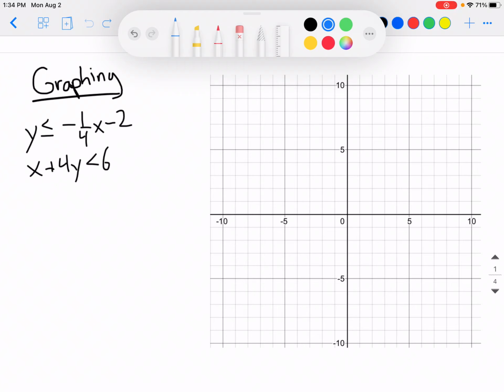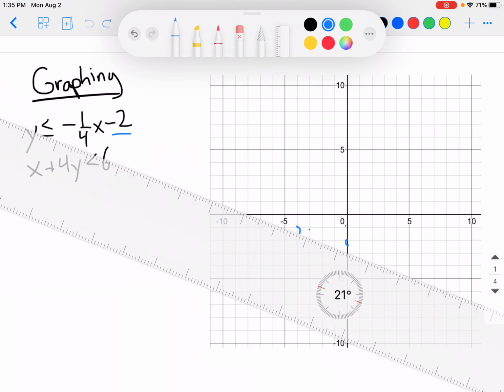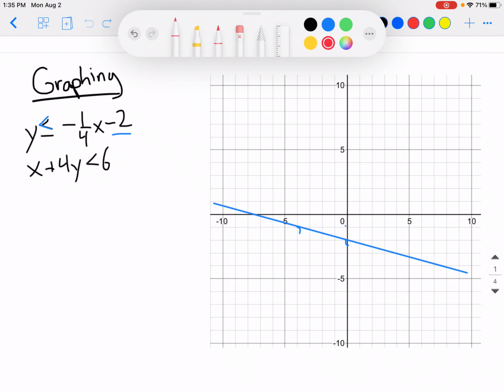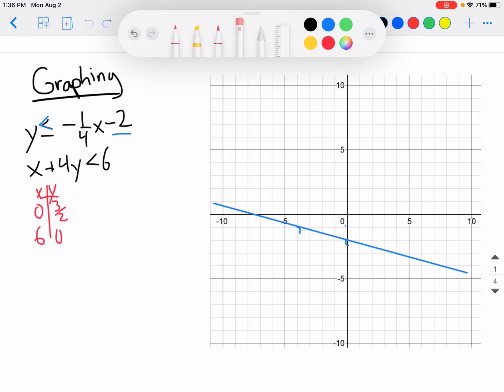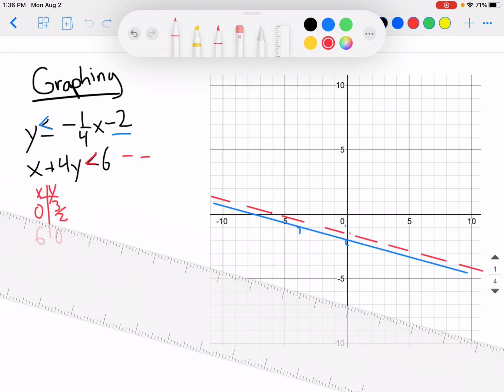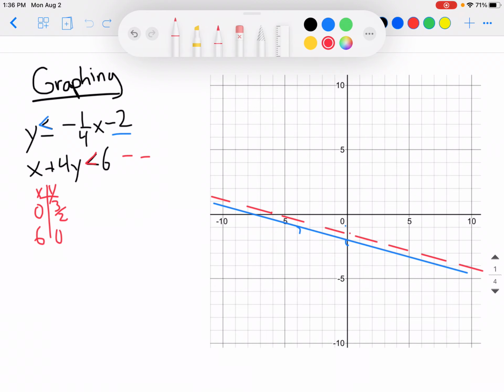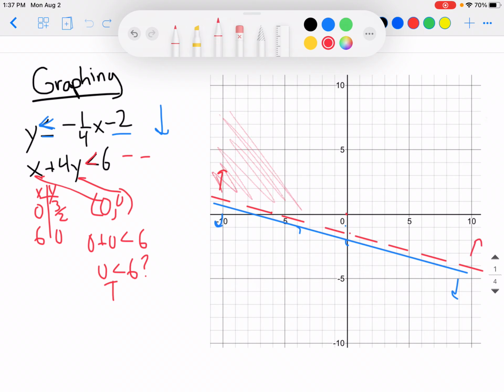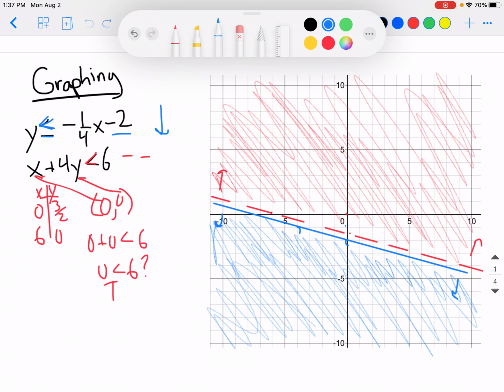Graphing systems of inequalities example 4